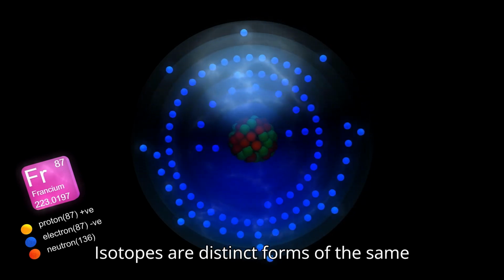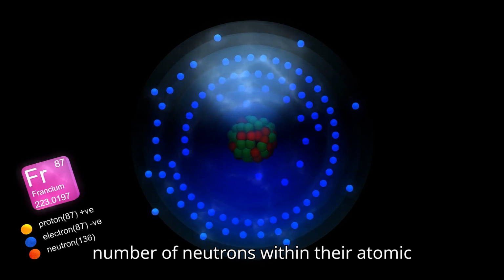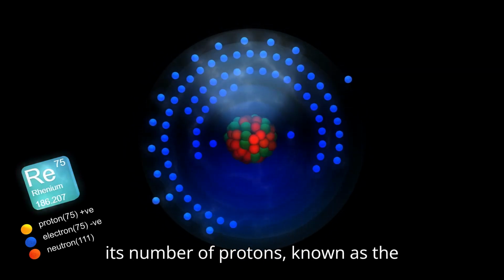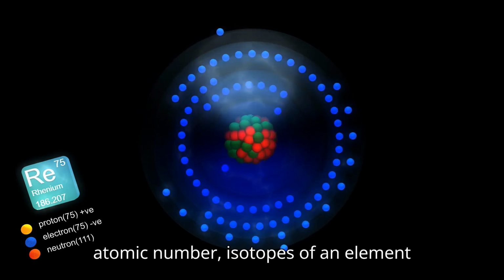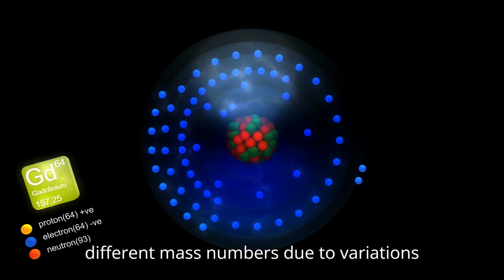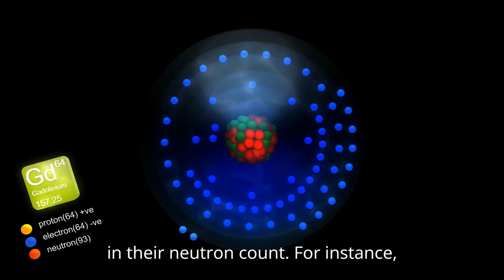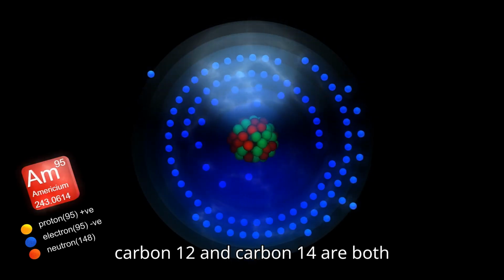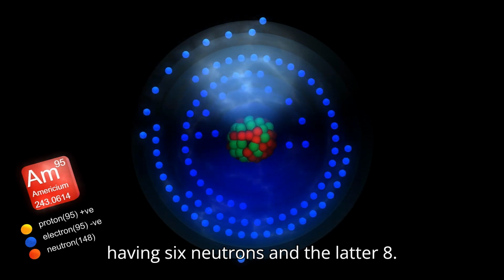Atomic Structure: Isotopes and Nuclear Radiation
Looking for fun and engaging learning resources? Visit our Stan store – covering all subjects for all ages - Discover what isotopes are and how different types of nuclear radiation behave.